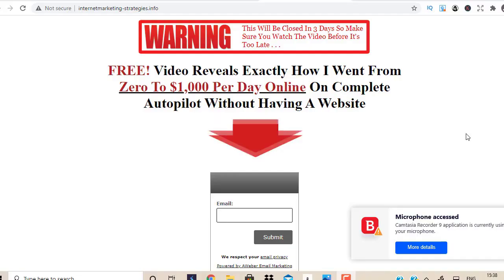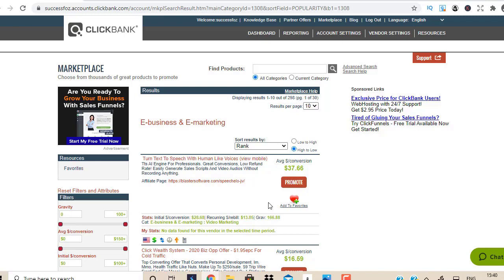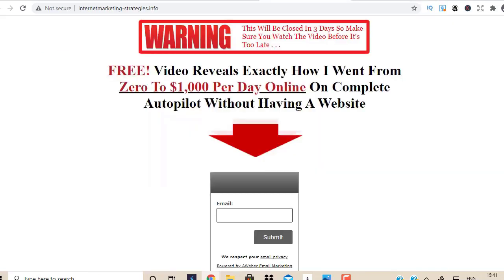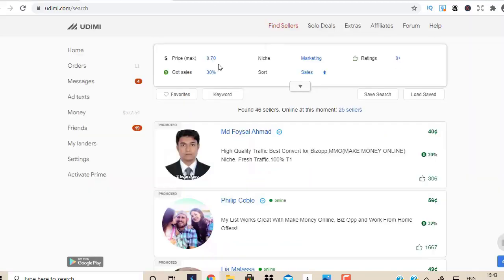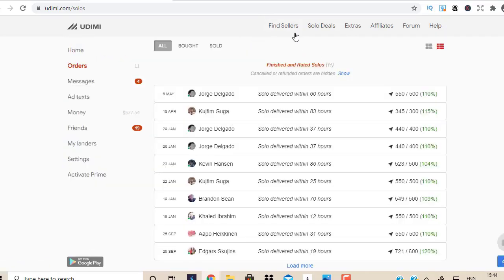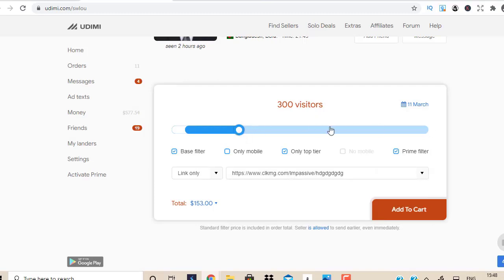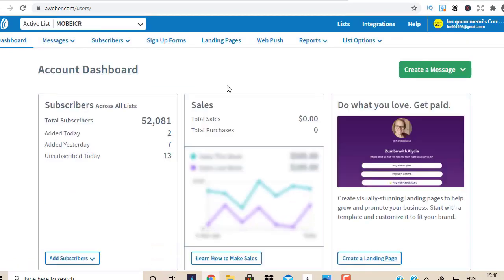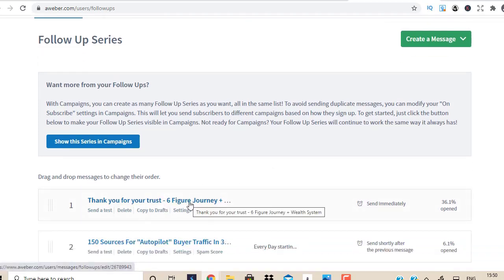🔥 How To Get Unlimited Traffic To Your Clickbank Affiliate Link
Affiliate Marketing Clickbank For Beginners - Make $30,000 Per Month - Step By Step Tutorial

TOP RESOURCES

Unlimited Traffic To Clickbank Affiliate Links

If you are looking for a long term success with affiliate marketing that is proven to work and been working for years for all the top guru's then follow the content below

Here's the simple steps

chose a product from the marketplace, create a landing page around the product, you can use free tools for this, I use a paid tool called clickfunnels .

What we are doing here is building a list, the money is in the list, and that's the truth, the bigger list you have, the more potential of sales and commissions.

Now get an autoresponder that stores all the subscriber info, and you could communicate via email, my recommended for affiliate marketing beginners would be getresponse.

Create a 7 day email sequence before driving traffic, most of your sales will come from email follow ups.

Start getting traffic, you could get my recommended sellers by joining this traffic network

Remember persistent is the key to success and never give up, if you are a clickbank beginner then you want to start of with 300 clicks, weather you make money or not, in the beginning your focus should be driving traffic to build a list, keep on driving traffic to grow your list until you get to at least 10,000 subscribers.

when ever you buy traffic using solo ads, always track your clicks to make sure you are getting real human visitors and no BOT/FAKE clicks.

You could use any tool for this purpose, I use clickmagick which is very accurate.

Here's another email traffic source which you could use to build a high quality list

So that's all, Watch the above how to make $500 a day online affiliate marketing video to learn how all this is done step by step.

Now let me answer one question, is it possible to promote clickbank offers using Facebook ads? YES

If you want to learn how to make $1000 a day from clickbank using Facebook ads and want to become a facebook traffic expert then I recommend you watch this $1000 day training where the NO 1 clickbank super affiliate is revealing how he and his students are crushing it with clickbank.

Start watching my other powerful tutorials to BOOST your affiliate marketing business and take it to the next level

All my videos are for education purpose only, and I DO NOT guarantee anything.